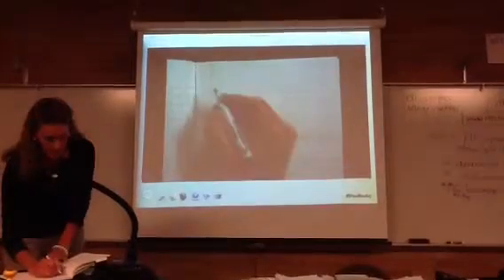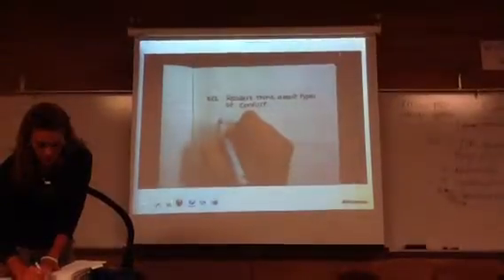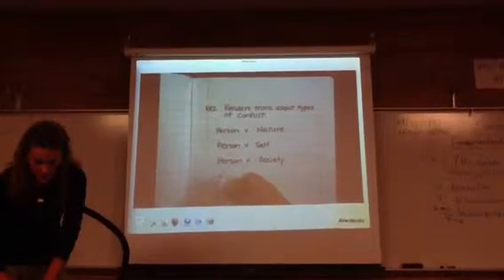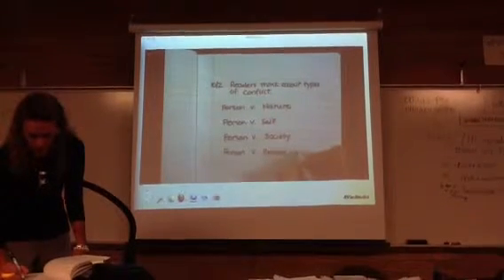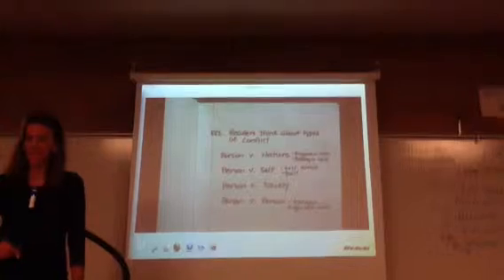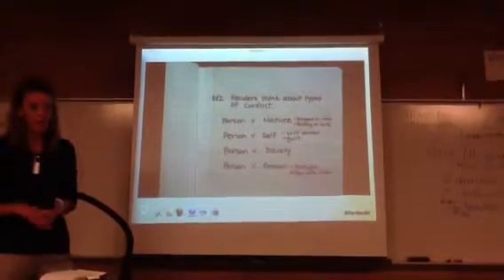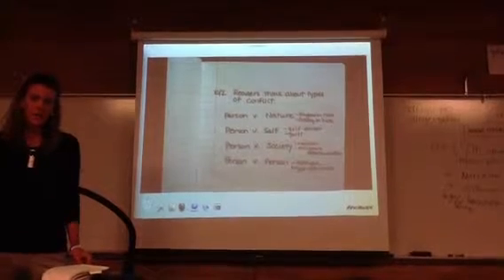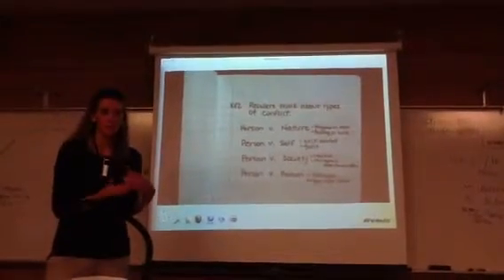Readers think about conflict.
Reading is thinking.
8th grade.